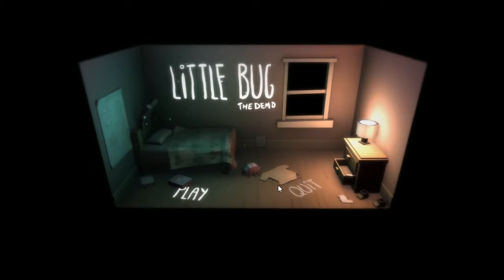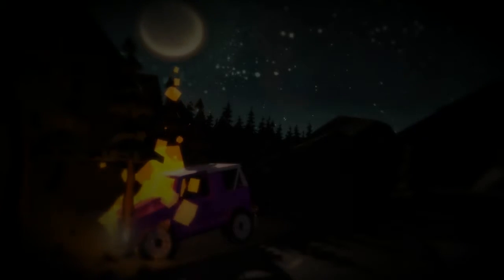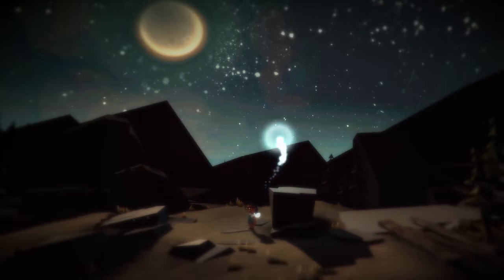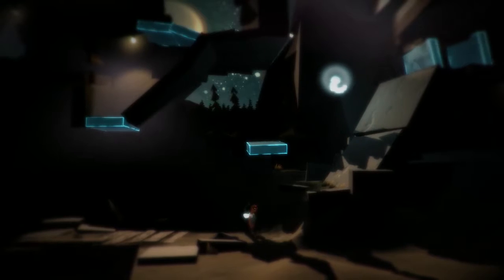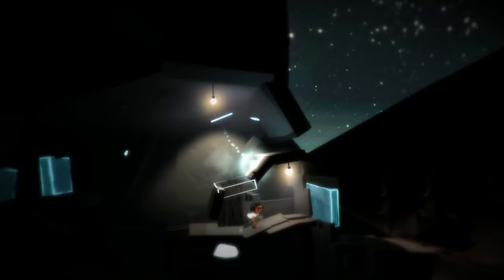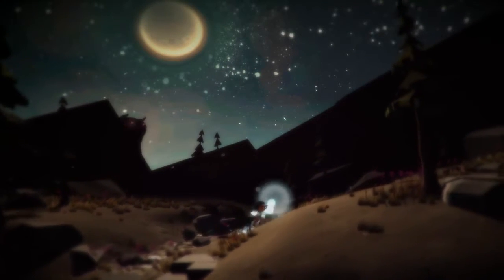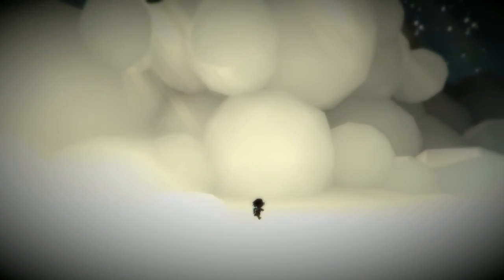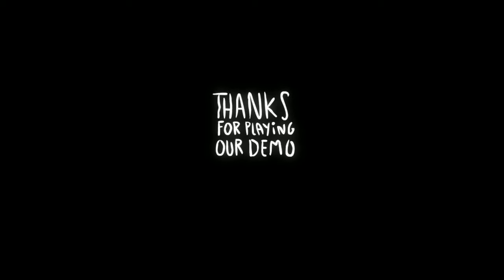Big Scary Cat Thing|Little Bug Demo